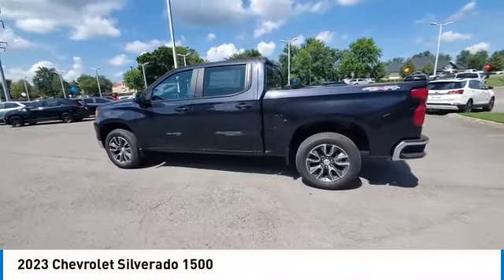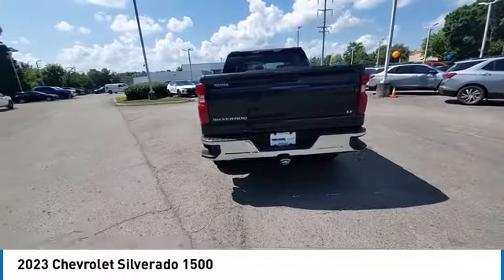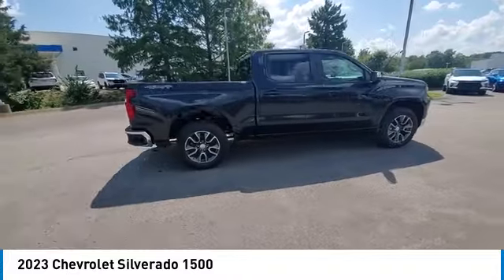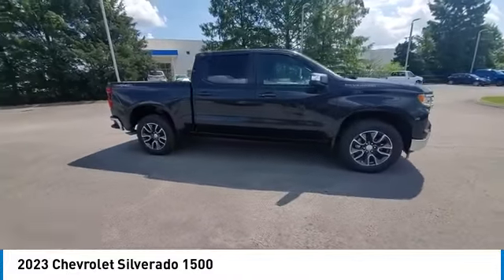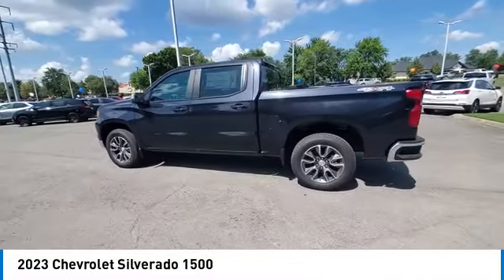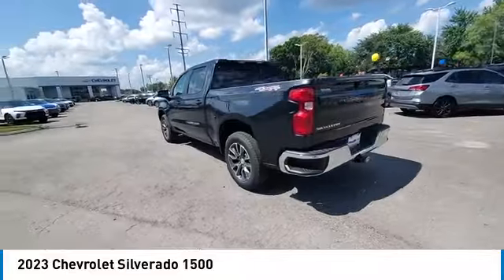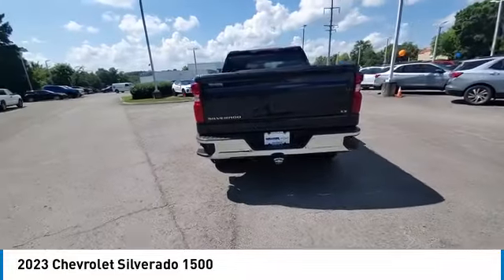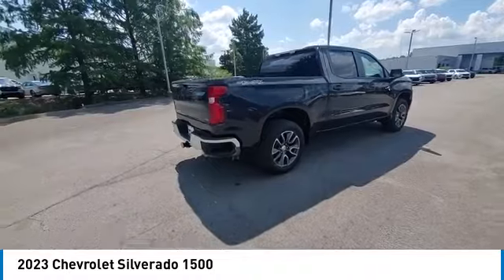2023 Chevrolet Silverado 1500 near me Franklin, Brentwood Estates, Thompson's Station, Brentwood TN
New 2023 Chevrolet Silverado 1500 near me Franklin, Brentwood Estates, Thompson's Station, Brentwood TN at Walker Chevrolet

Walker Chevrolet
3940 Carothers Pkwy